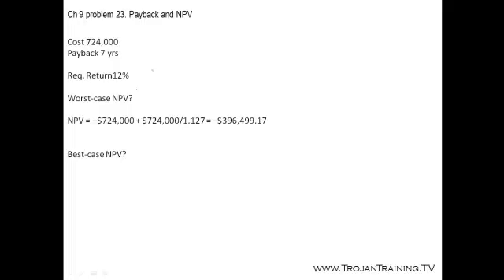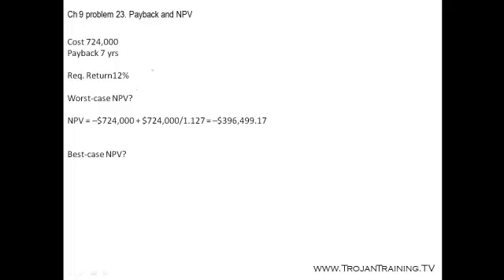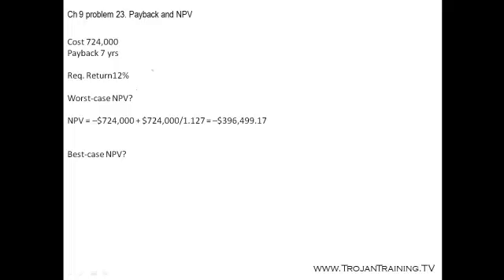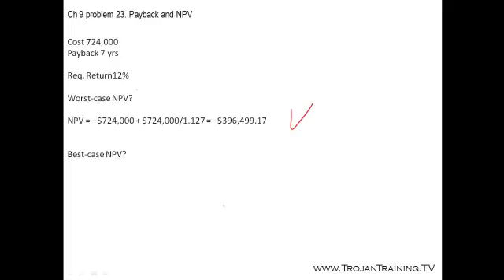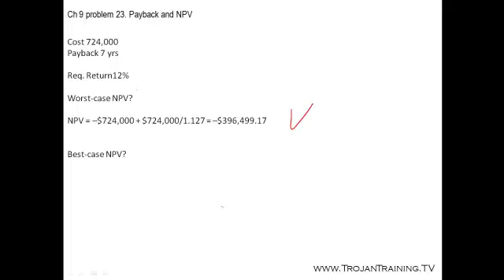Net Present Value and Payback Period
Fundamentals of Corporate Finance by Ross, Westerfield, and Jordan. Chapter 9 problem #23: net present value and payback